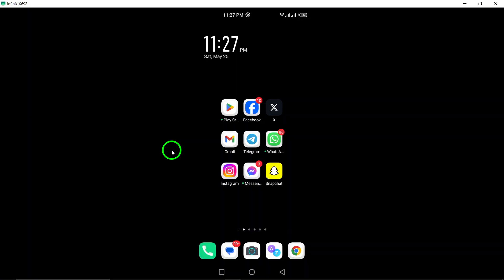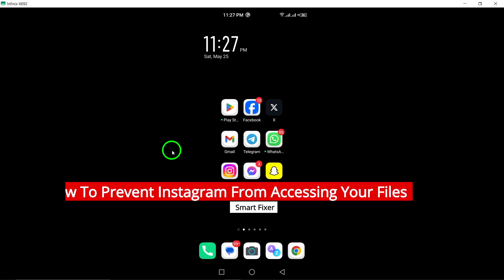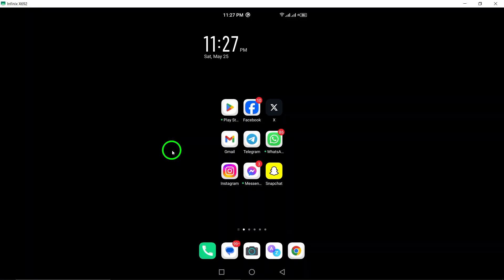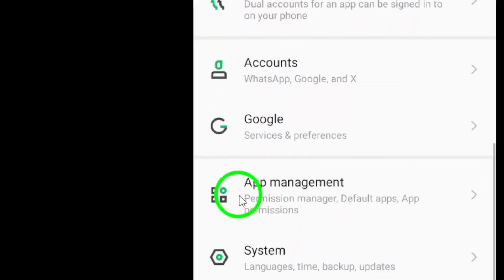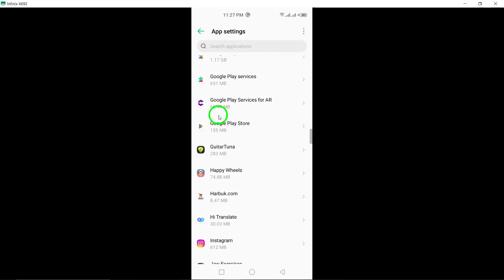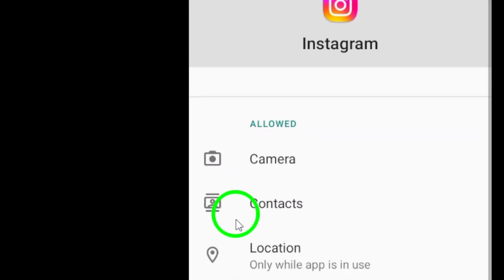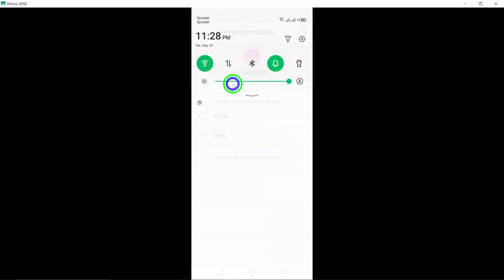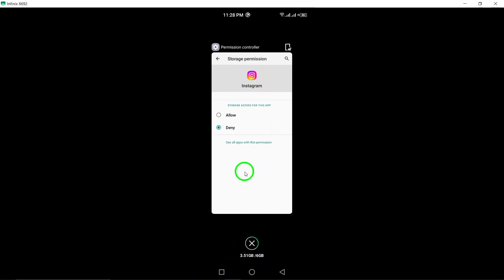How To Prevent Instagram From Accessing Your Files (Updated)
Learn how to prevent Instagram from accessing your files on your device with this updated tutorial. Follow these steps to revoke Instagram's access to your files and protect your privacy. Watch now and safeguard your data.

Steps:
1. Open the Settings app on your device.
2. Scroll down and tap on Apps or Application Manager (this may vary depending on your device).
3. Find and select Instagram from the list of apps.
4. Tap on Permissions.
5. Toggle on the switch next to Files and Media or Storage to allow Instagram to access your files.
6. Select Don't Allow.

Secure your privacy by following these steps to prevent Instagram from accessing your files. Take control of your data and maintain your privacy settings.